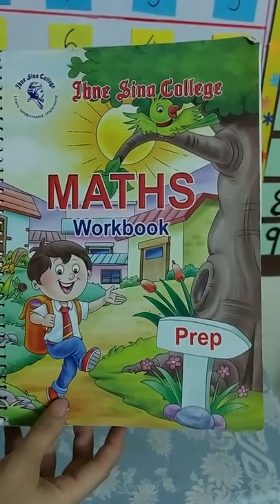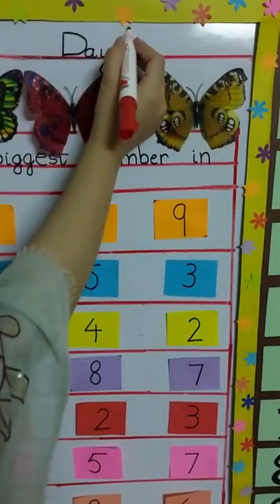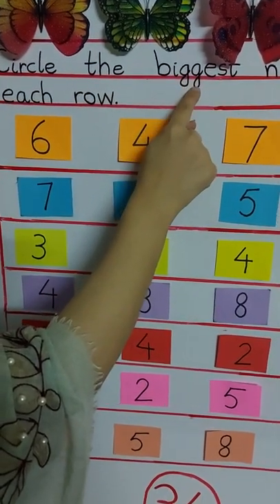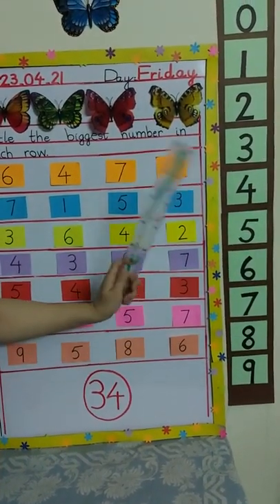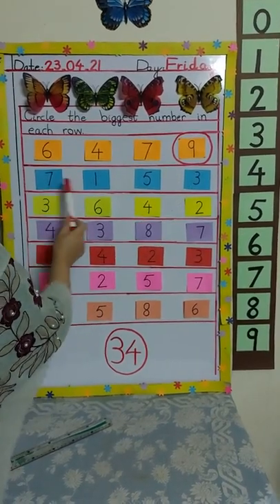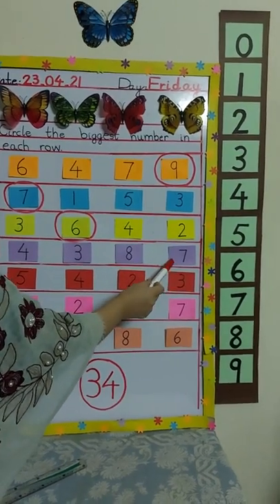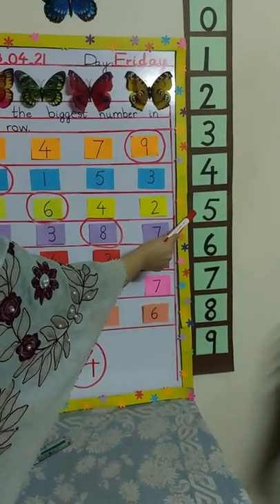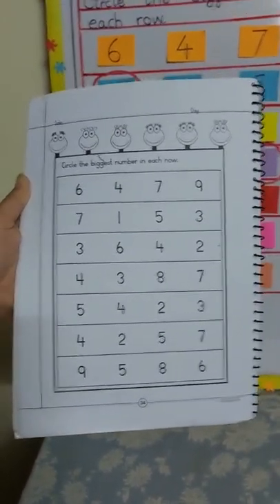15 Biggest number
Biggest number